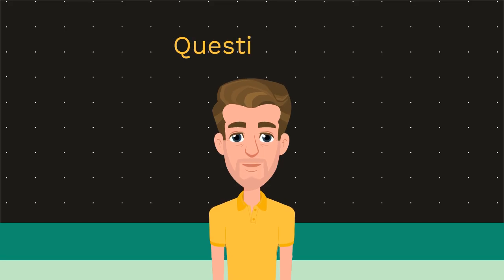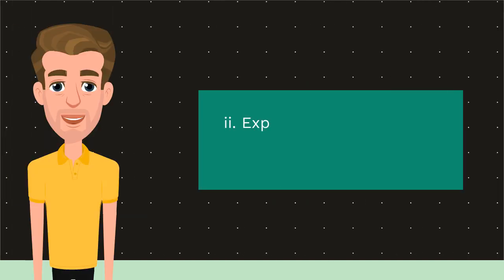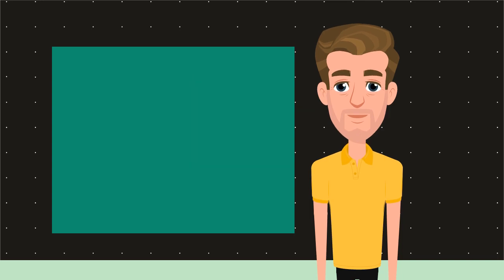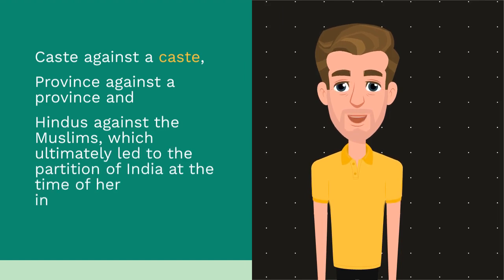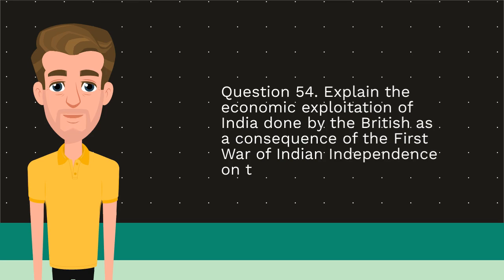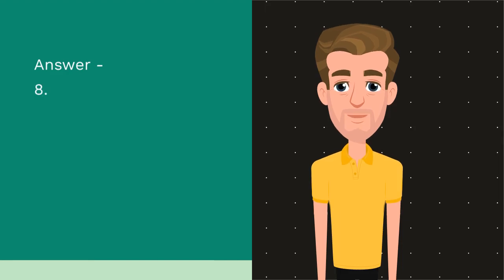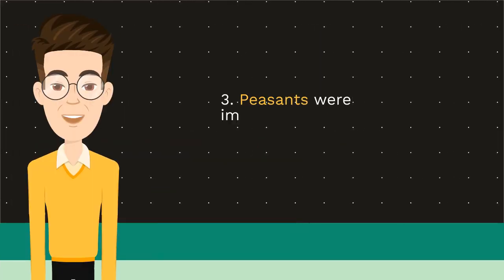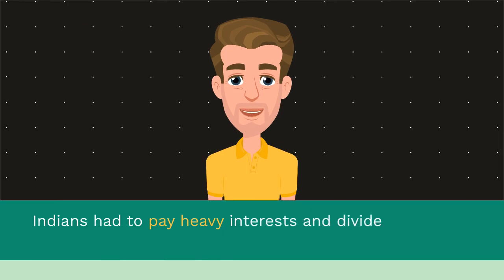First War of Independence,1857 – History Chap 1 (Icse Board Grade 10) Part 12 of 14 (Animated Video)